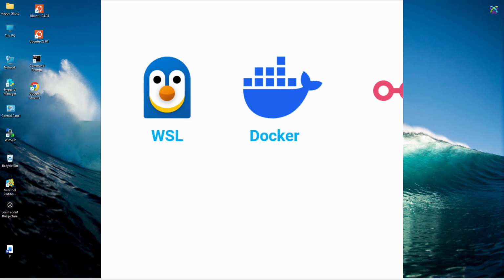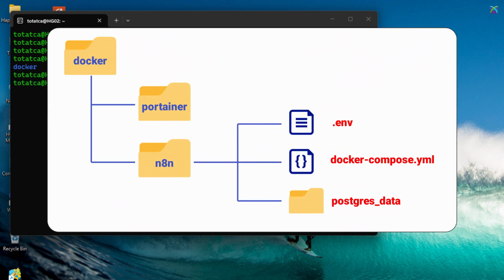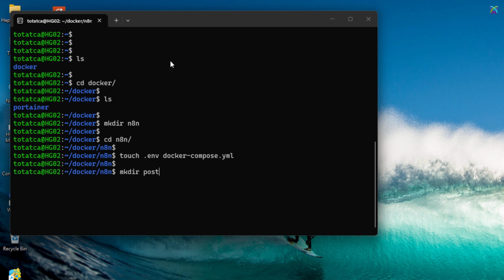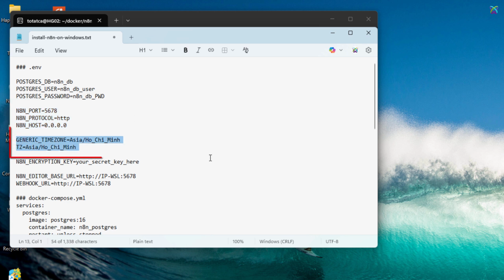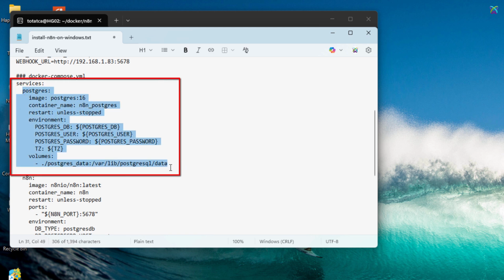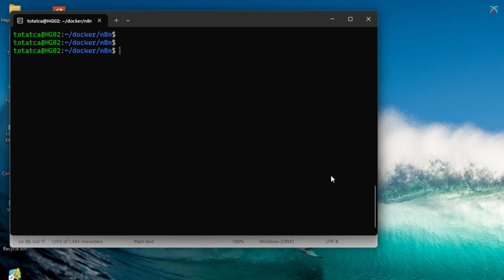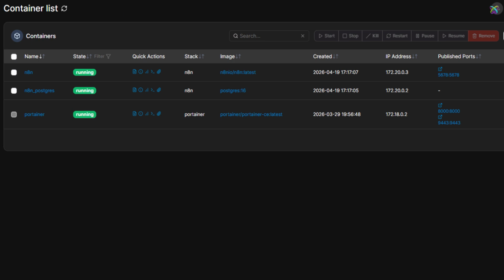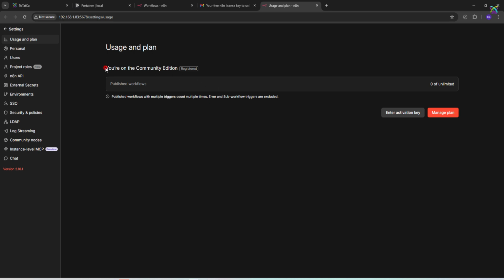Self-Hosted n8n on Windows with WSL & Docker | Complete Setup Tutorial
✅ Self-Hosted n8n on Windows with WSL & Docker: A Beginner's Guide to Workflow Automation

📌WSL tutorials

You find yourself working with Windows and want a solution to self-host n8n for managing your workflows and data with complete control. Self-hosting not only enhances your privacy but also allows for customization according to your specific needs.

n8n is an open-source automation tool that enables you to create complex workflows without needing extensive coding skills. By utilizing Docker, you can easily deploy n8n along with other necessary services like PostgreSQL, ensuring that your data is stored safely and efficiently. With tools like Portainer, you can manage your containers through an intuitive interface, simplifying your development and deployment processes.

This video walks you through the entire process of installing and configuring n8n on a Windows system using WSL (Windows Subsystem for Linux) and Docker. You’ll learn how to set up the folder structure, configure environment variables, and launch Docker containers so n8n runs smoothly.

By the end, you’ll have n8n up and running, ready to build automated workflows that can save you time and effort. Your journey towards mastering n8n starts here!